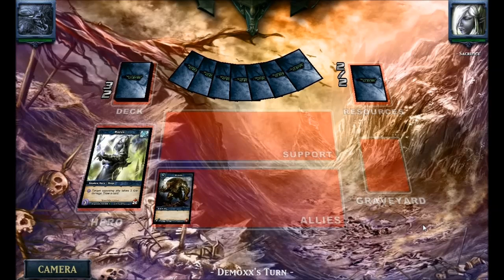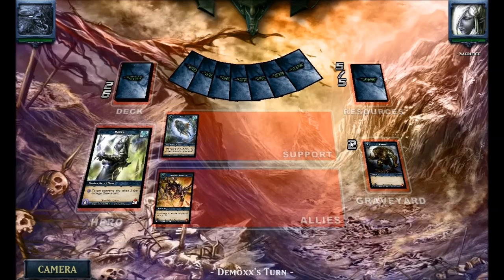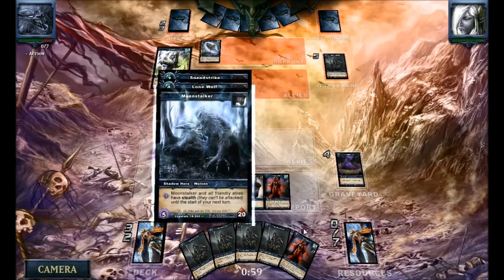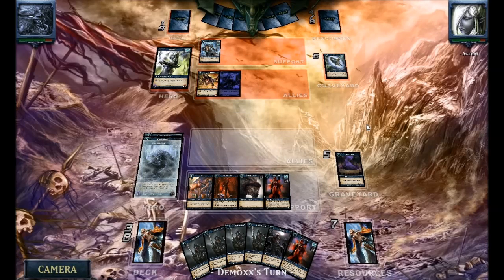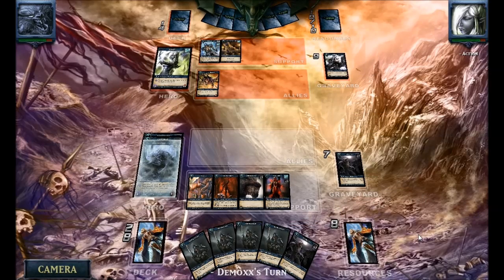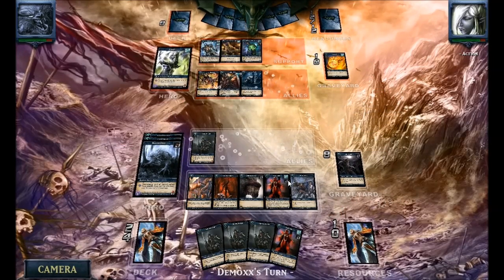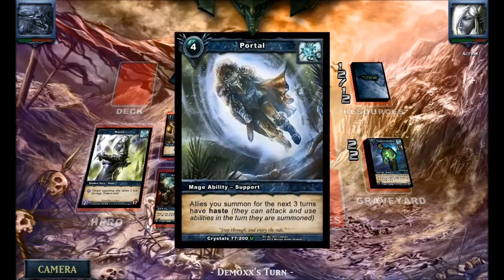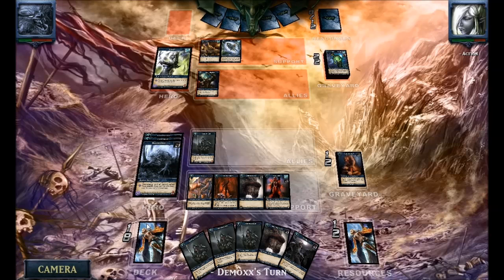MillStalker QM Shadow Era - Benumb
Shadow Era Mill deck with Moonstalker, this is a variation of the base I deck I posted in BP forums, made this video late last night when I wasn't able to sleep because I'm still sick, that is also why I sound so horrible. I beefed up this deck a bit, I wouldn't try using a 56 card deck to play competitively, although this will give tuned decks a run for their money if played properly. I believe I made a few mistakes myself this match, however, nobody's perfect and I'm not ashamed to share my fails too ;) Enjoy